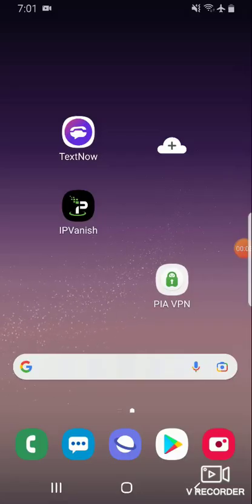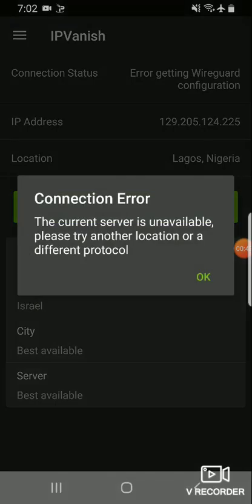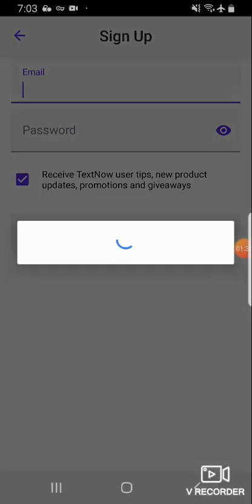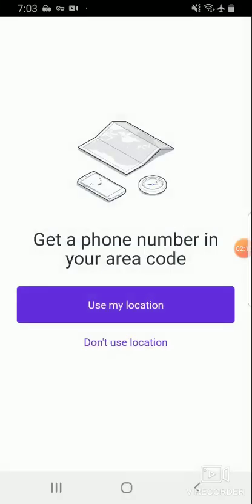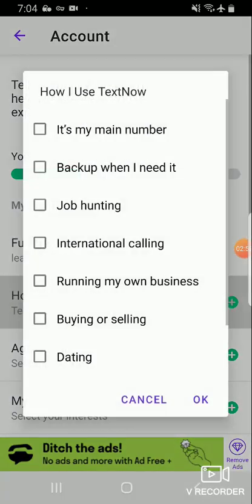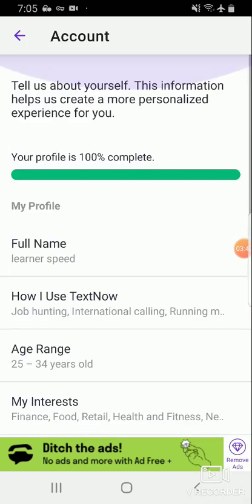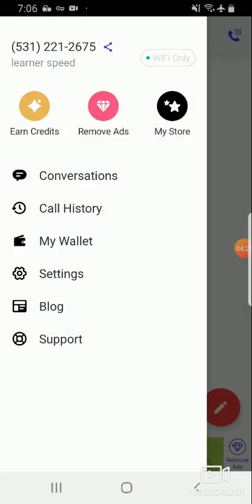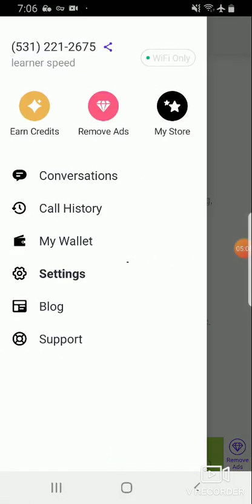NEW NEXTNOW METHOD 5 MINUTES TEXTNOW ERROR FIX.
how to create unlimited text now number 2022.
how to fix text now error has occurred 2022.
how to fix text now no number displaying2022.
 text now receive codes to verify whatsapp, telegram ,facebook, titok, e. t.c for free2022

 use the latest version of textnow

SPEED LEARNER TV
how to fix textnow sign up problem#
textnow error has occurred#
textnow free number#
working area codes of textnow#
textnow an error has occurred#
receive free text now verification codes#
textnow get verification code with lock in number 🔐#
verification code with fakenumber#
get verification codes with lockin number#
textnow free verification code#